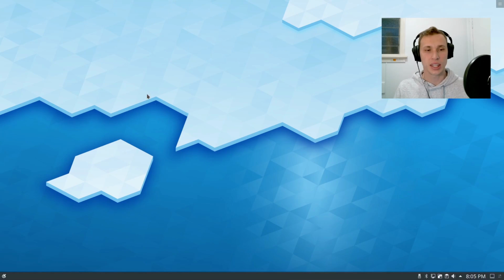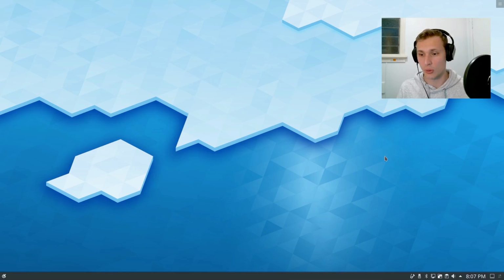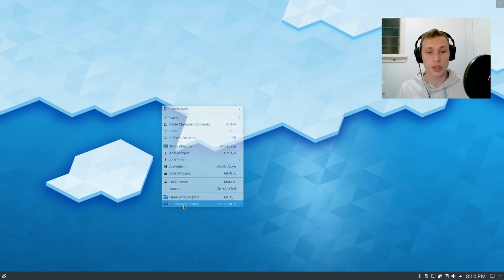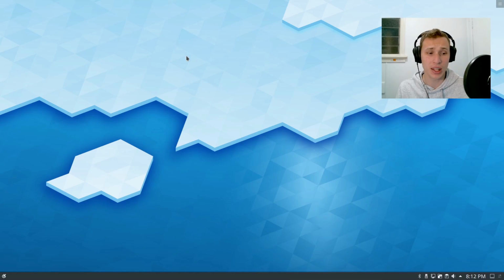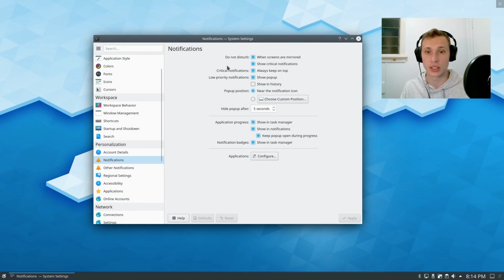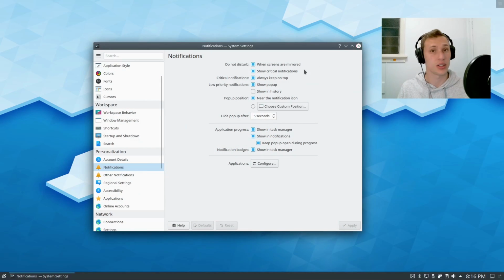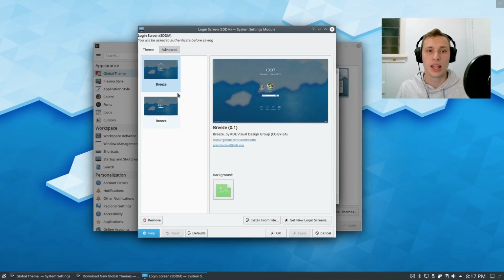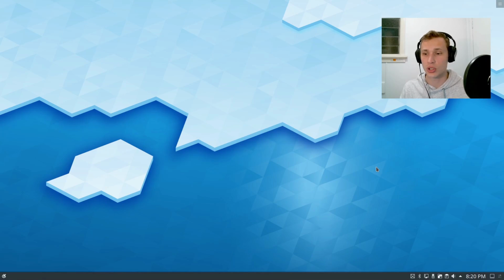Kubuntu 19.10 Review - A little late to the party.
What do you get when you add a little Plasma spice to the Eoan Ermine? Kubuntu 19.10 - but it comes a little late to the party of updated Plasma goodies, and yet there is hope. For everyone running a rolling release...nothing to see here. ;-)
Jason's article on Plasma performance: